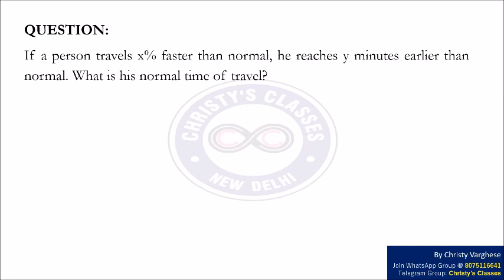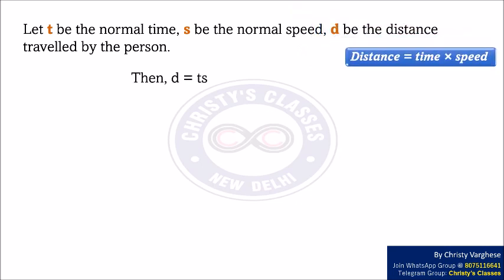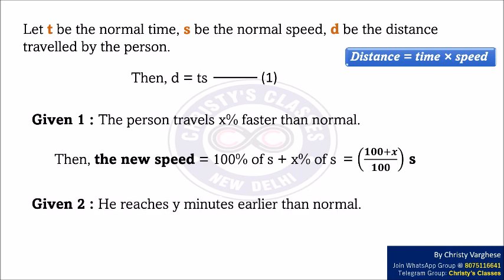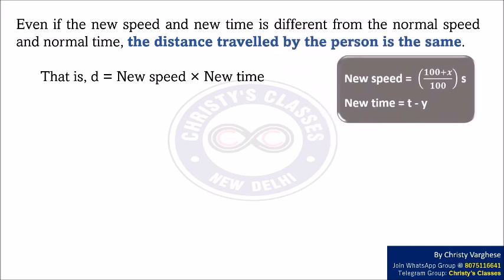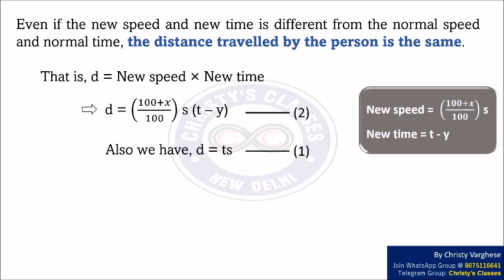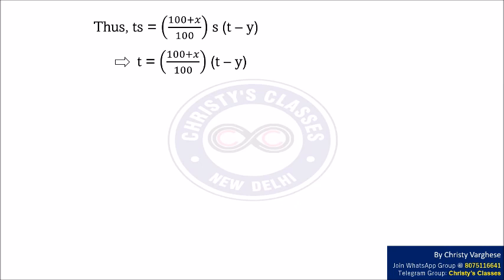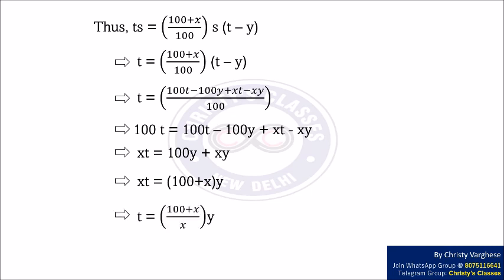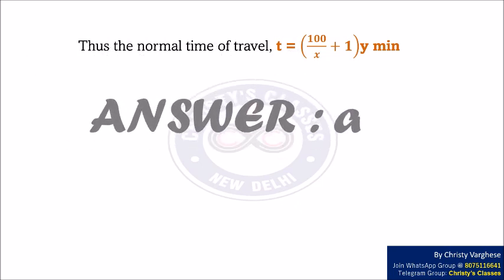Speed, Distance, Time Question | CSIR-NET 2022 FEBRUARY | General Aptitude | July Mary Mathew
This is a  Part-A question of FEBRUARY 2022 (LIFE SCIENCES) CSIR NET

OTHER BOOKS

OTHER BOOKS